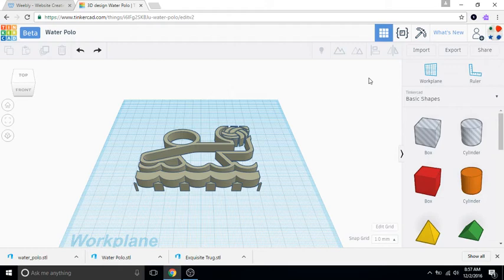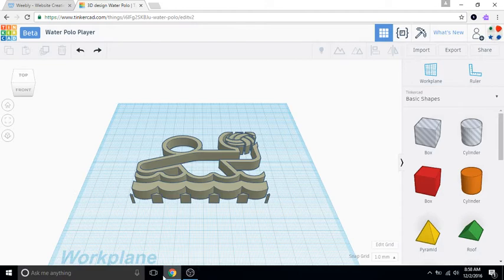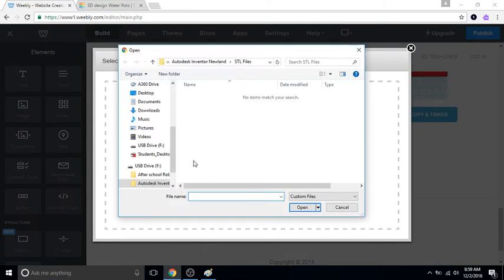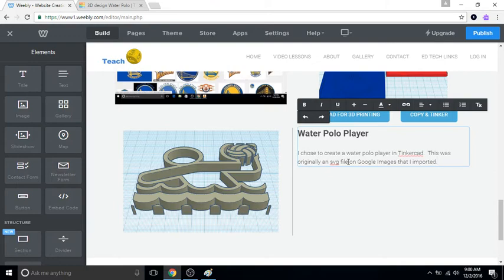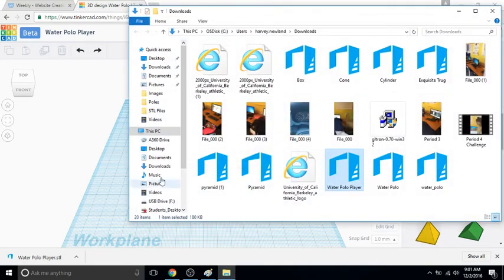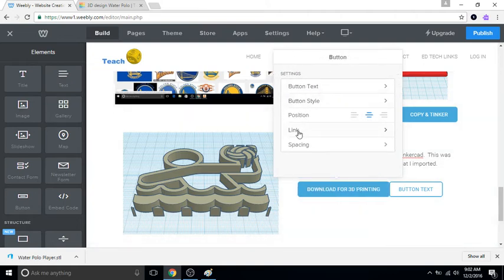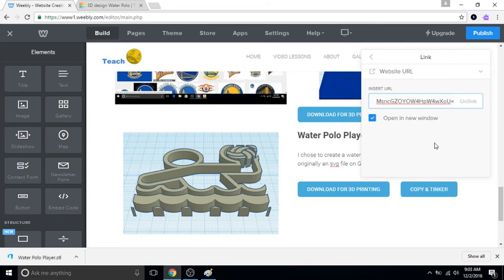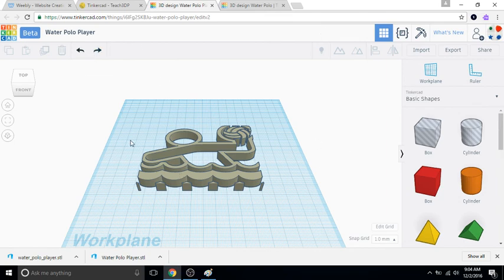Publish Tinkercad Objects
In this video you will learn how to publish your Tinkercad objects to the Weebly website editor.